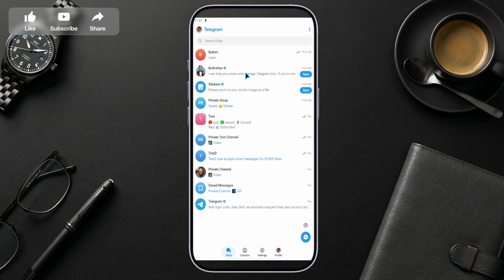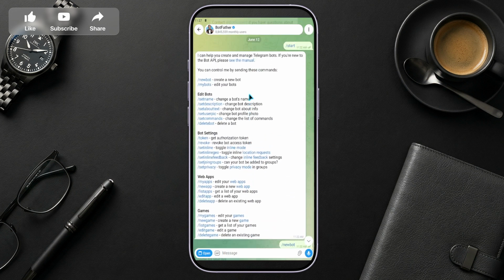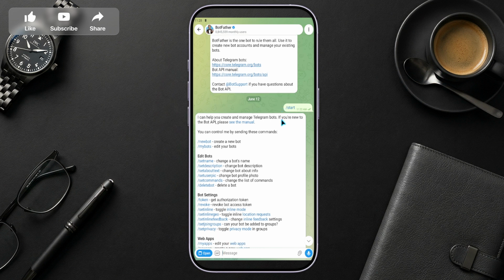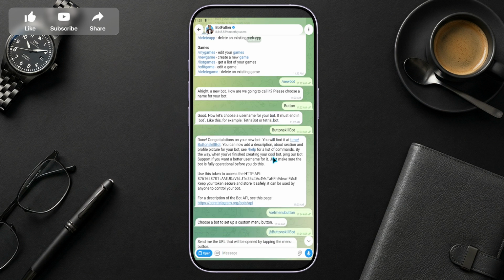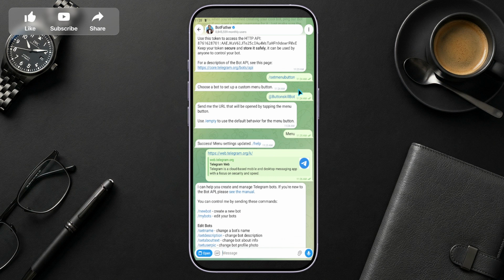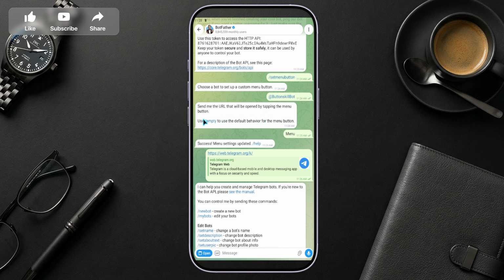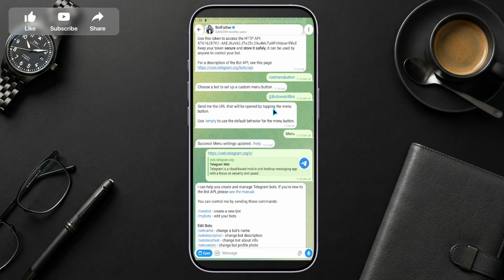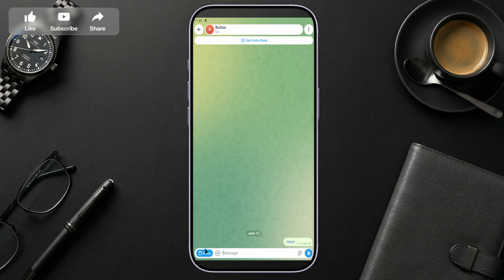How To Set Bot Button In Telegram [2026 Guide]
How To Set Bot Button In Telegram

In today's video, we cover How To Set Bot Button In Telegram, Telegram Bot Button Tutorial, Create Inline Buttons In Telegram Bot, Telegram For Beginners, Add Keyboard Buttons To Telegram Bot, Telegram Bot API Guide, Build Interactive Telegram Bot Menus, Configure Reply Keyboard In Telegram Bot, Telegram Bot Development Tutorial, Create Clickable Buttons In Telegram Messages, Customize Telegram Bot UI Buttons, Telegram Tutorial 2026, Set Inline Keyboard For Telegram Bot, Design Bot Navigation Buttons Telegram, Improve Telegram Bot User Interaction With Buttons